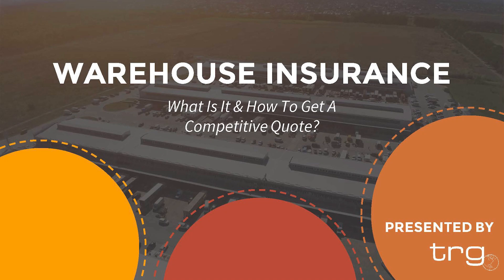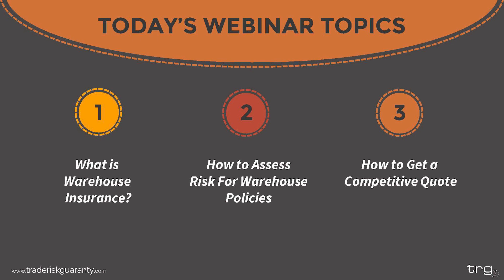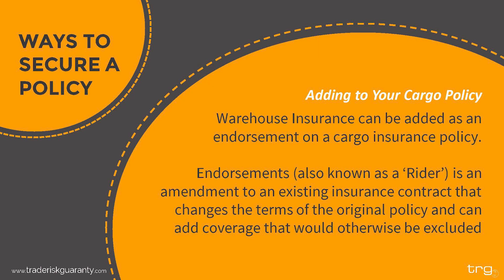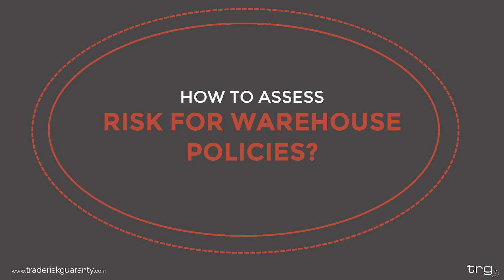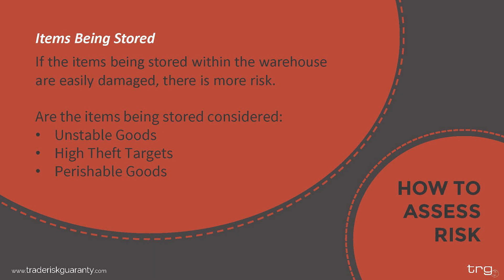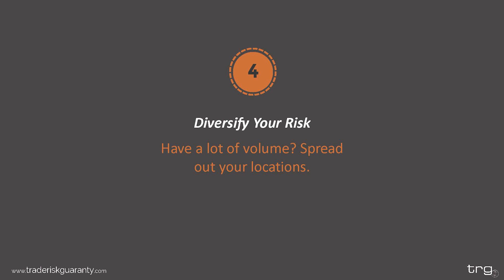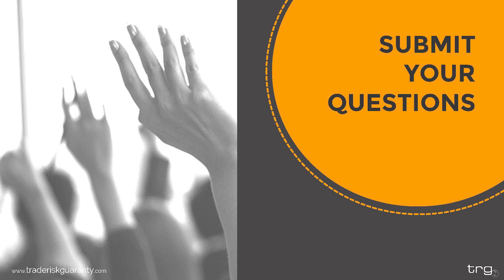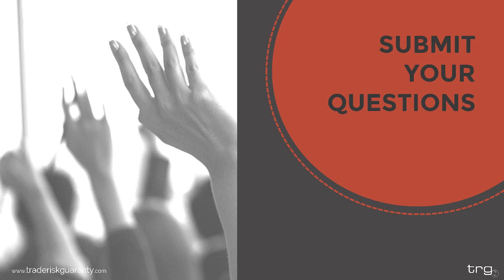The Basics Warehouse Insurance & How to Get a Competitive Quote [Webinar]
Trade Risk Guaranty presents the basics of warehouse insurance. The webinar covers the following topics:

- What Is Warehouse Insurance?
- How to Assess Risk for Warehouse Policies
- How to Get a Competitive Quote